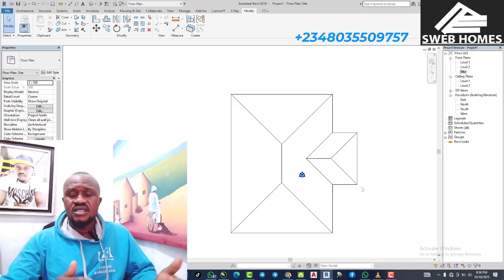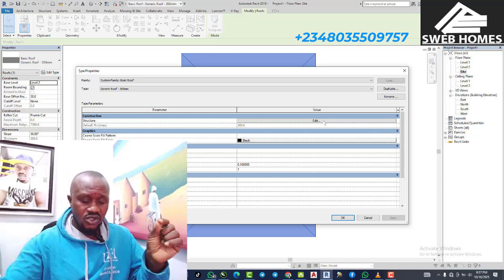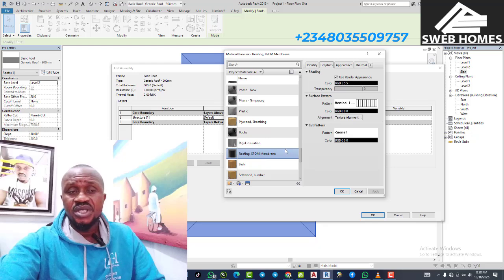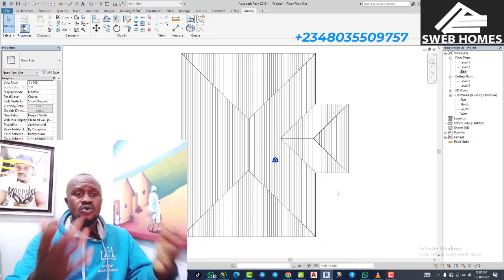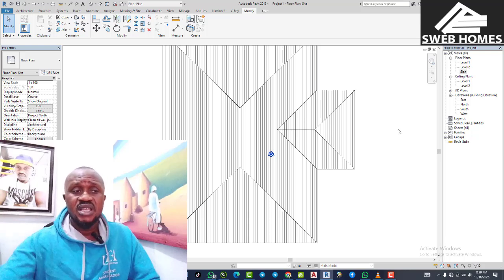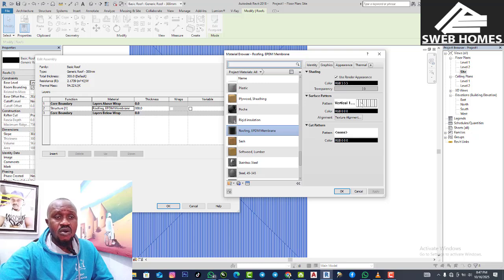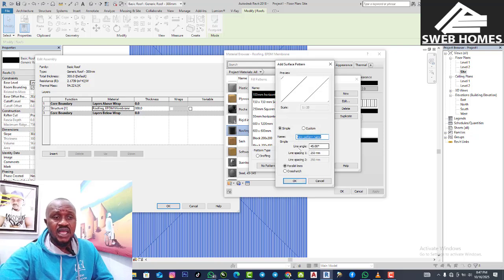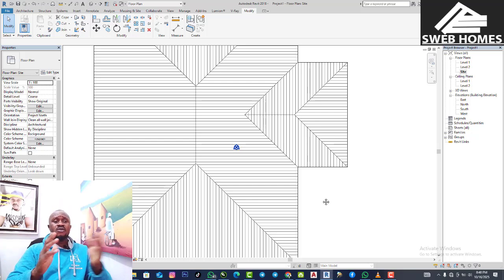HOW TO ADD PATTERN TO ROOF IN REVIT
ADDING ROOF FALL PATTERN IN REVIT